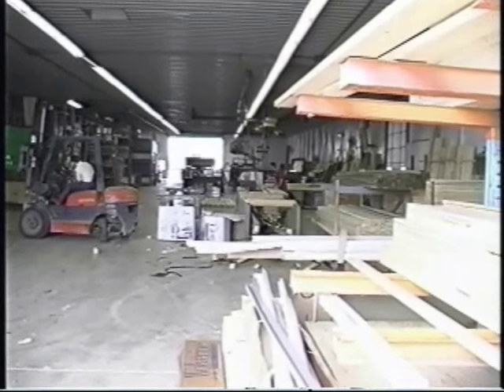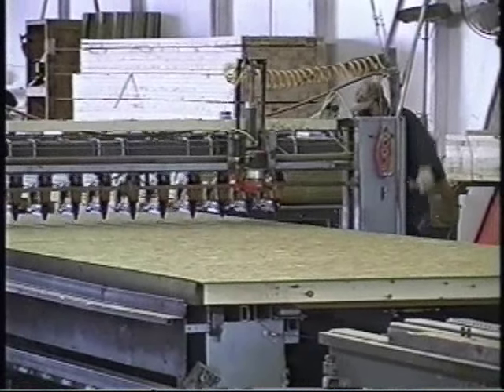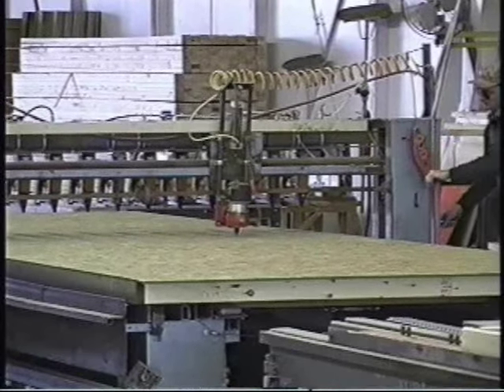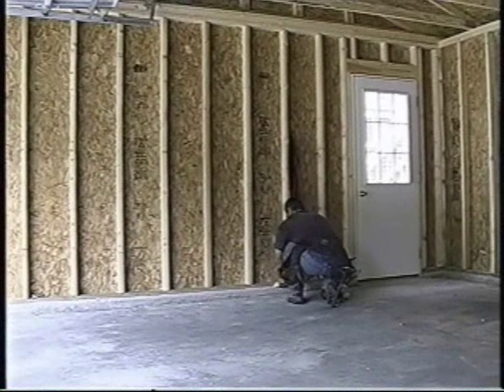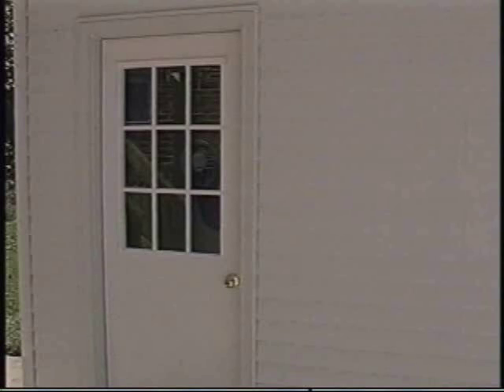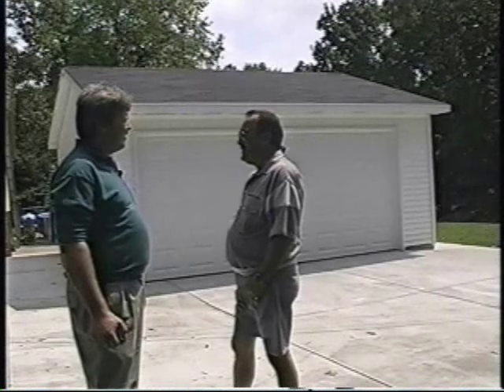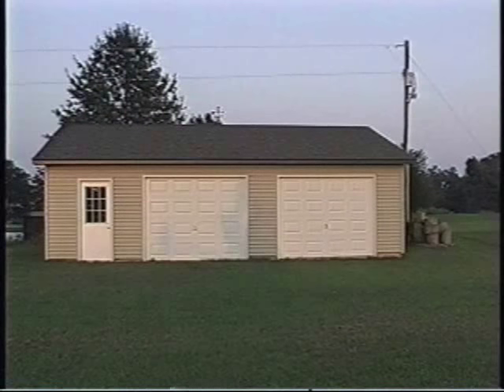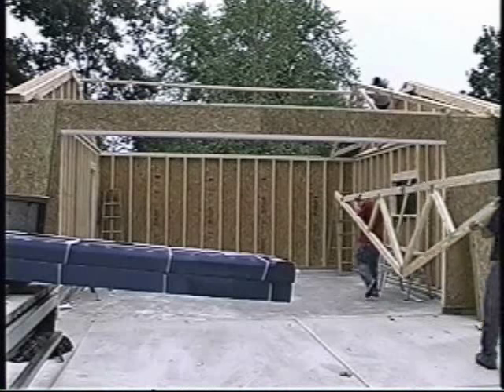Coach House Garages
Coach House Garages is a garage builder in Illinois, Indiana, the St. Louis area of Missouri, and the Quad Cities area of Illinois and Iowa.